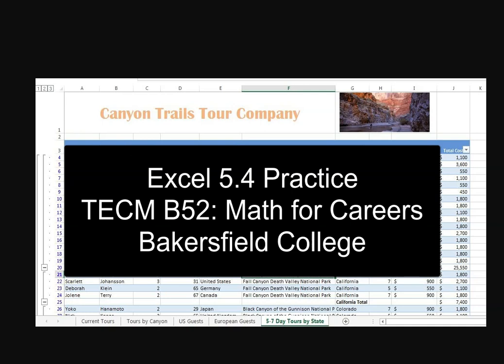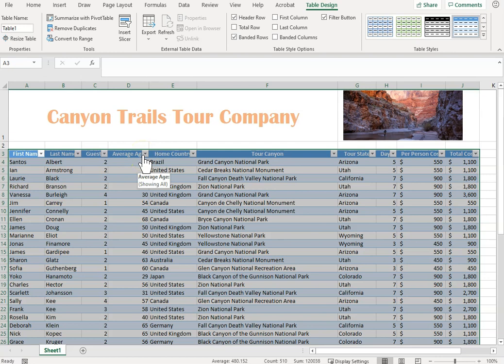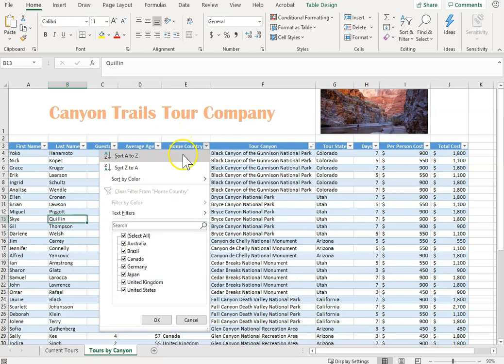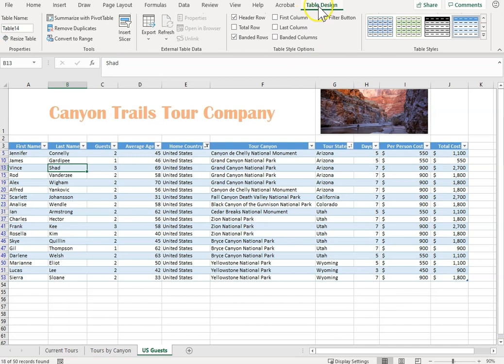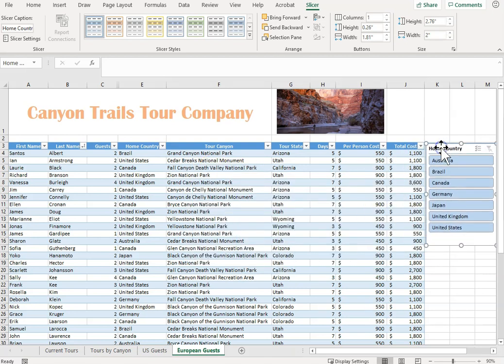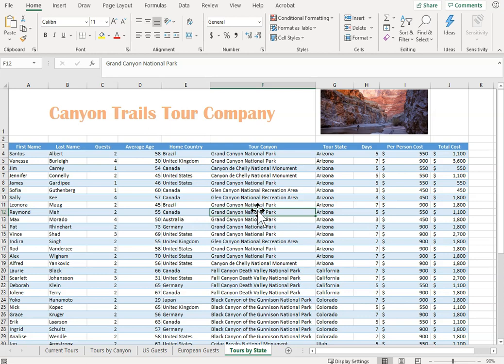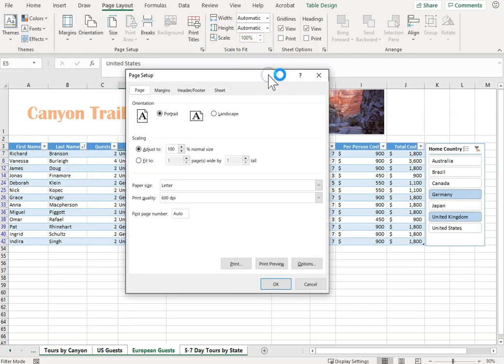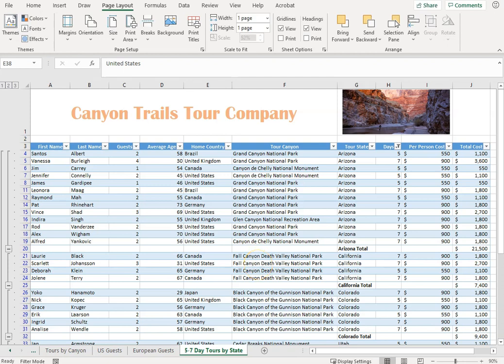Excel 5 4 Practice